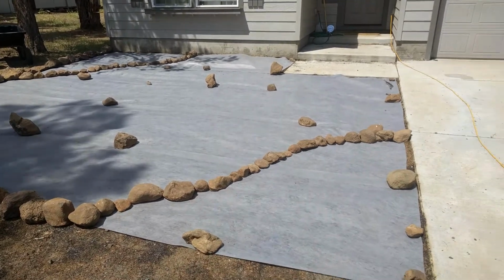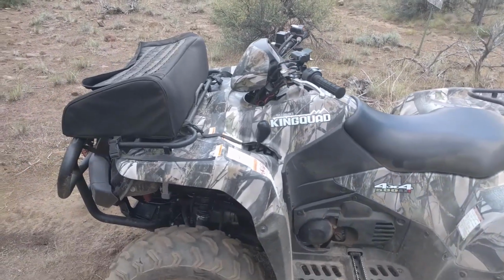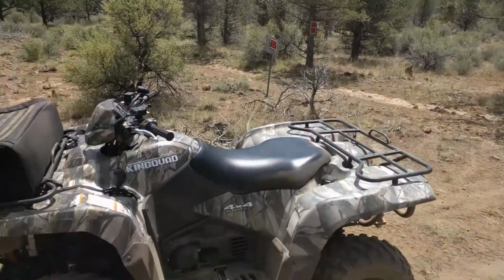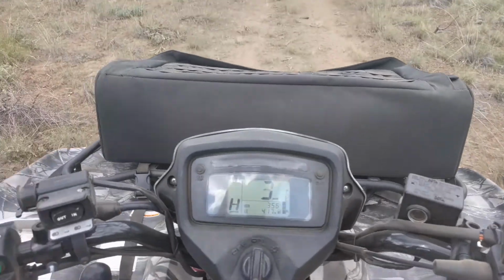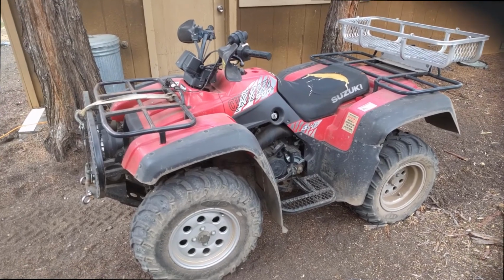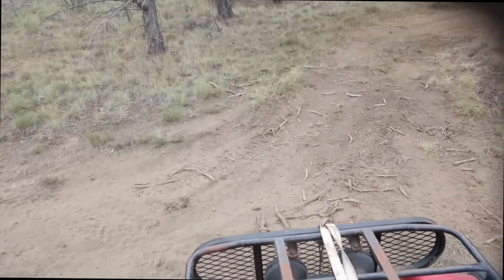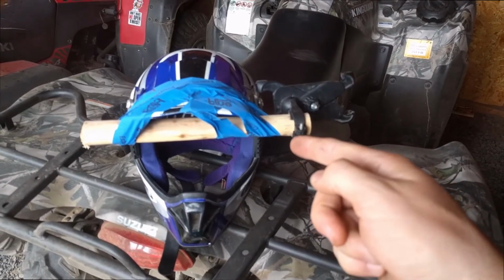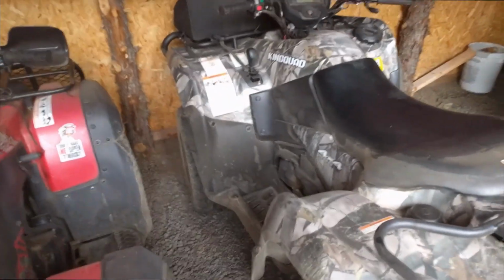Old vs New. 2015 Suzuki KingQuad 500 vs 1999 QuadRunner 500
Quads have come a long way in the last 16 years.  Let's see how an old work horse stacks up to a new machine.  If you are on a budget, like me, is it worth buying a used one, or should you save your money and buy a newer quad.